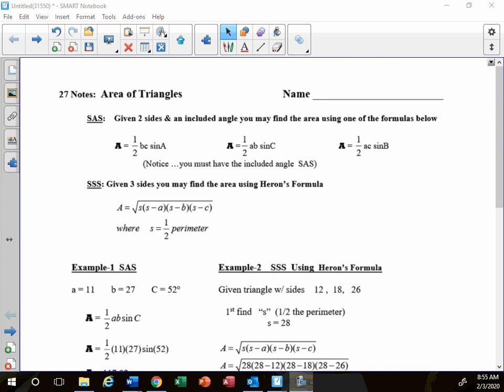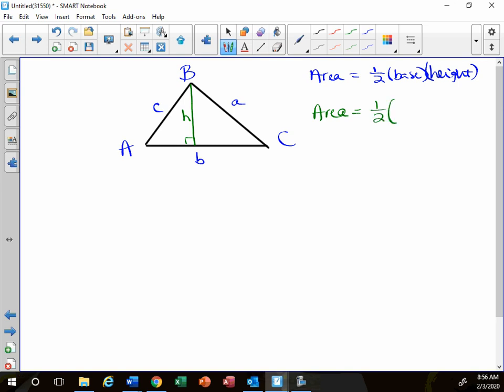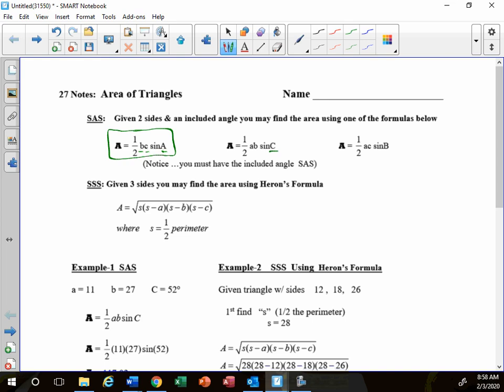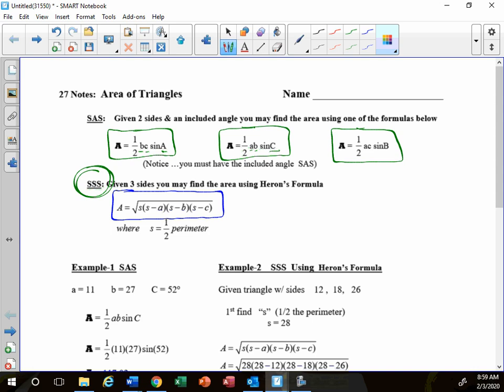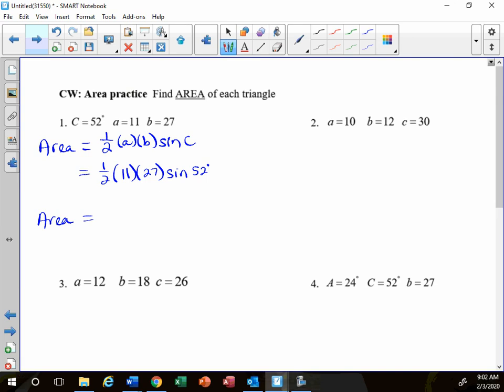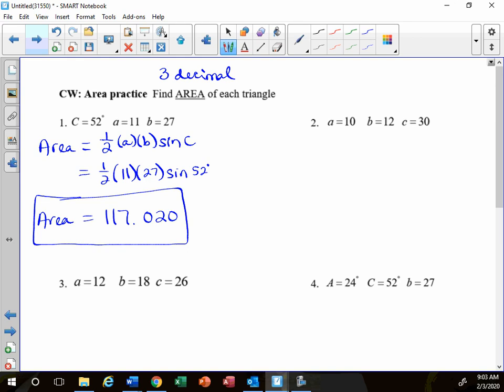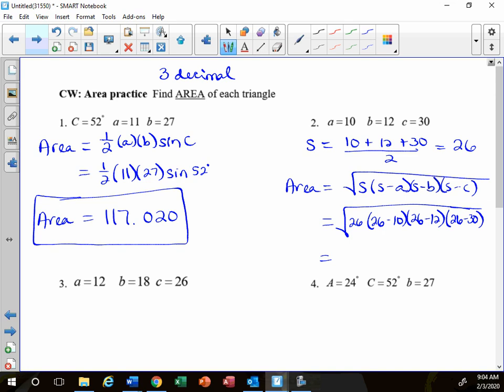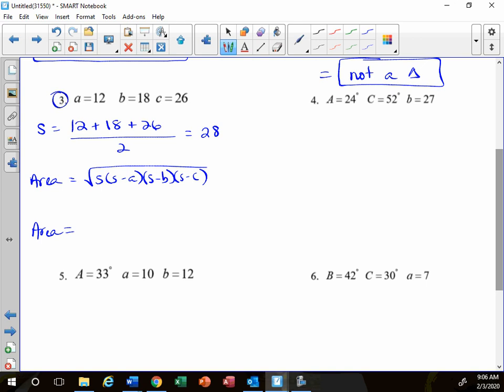27 notes area